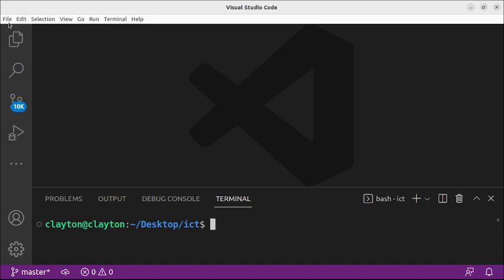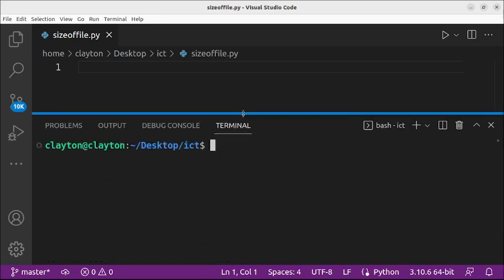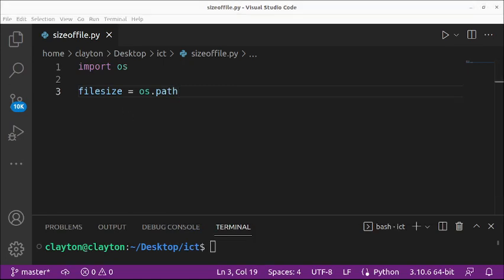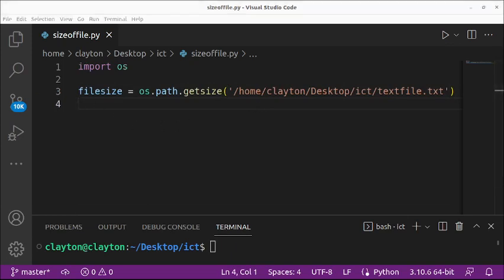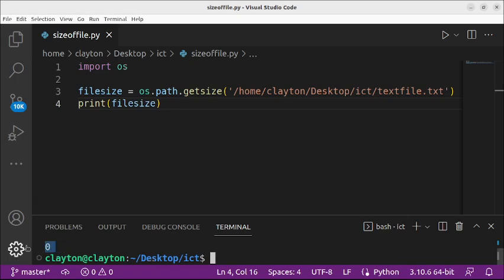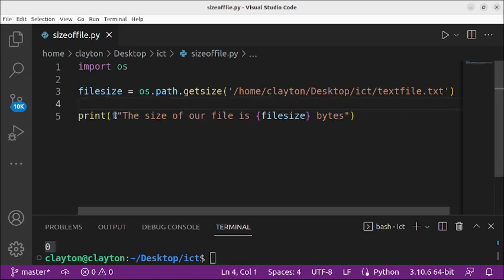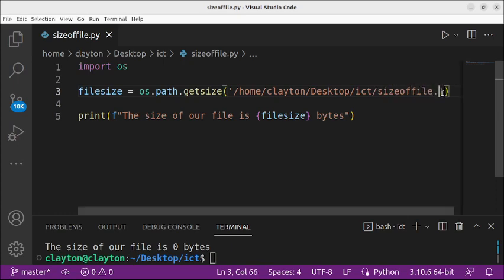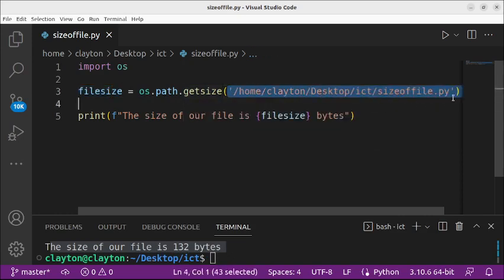How to Check File Size using Python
In this lesson, we'll discover how to write a Python program that can read a file and display its bytes-per-second size.